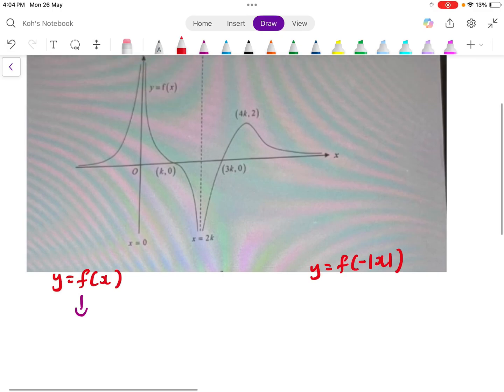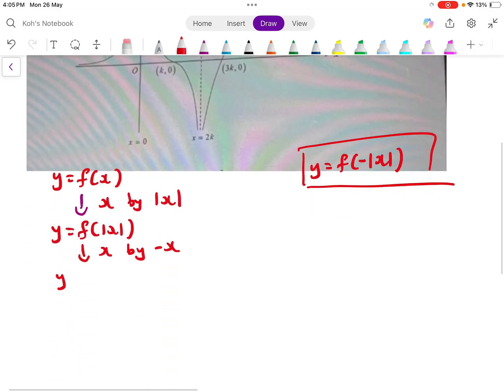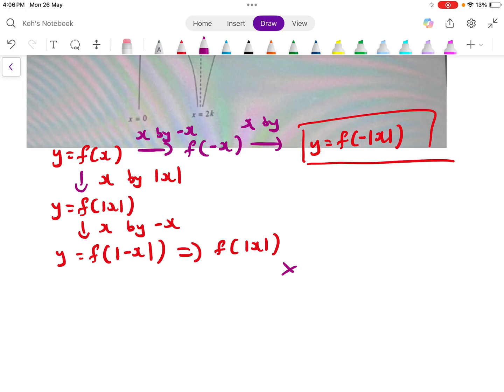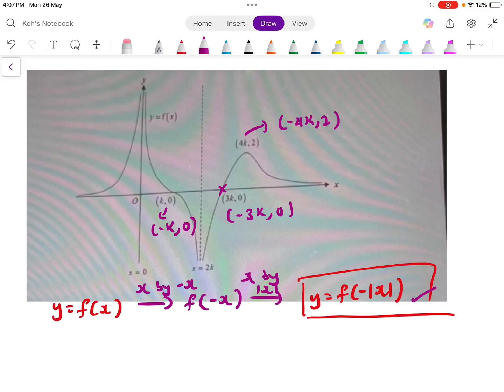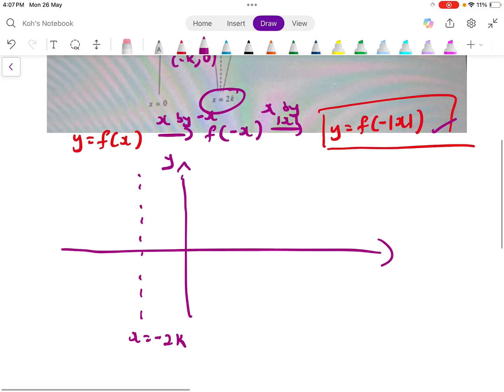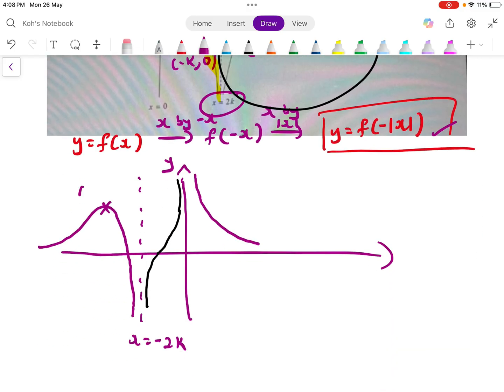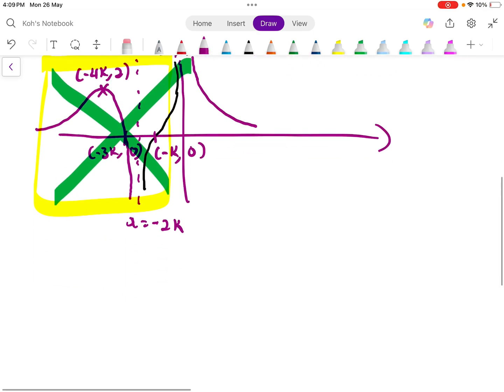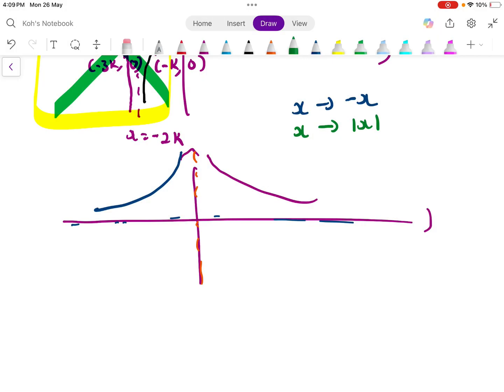H2 Math Composite Transformation